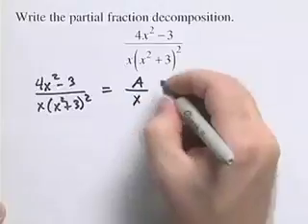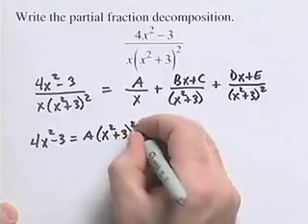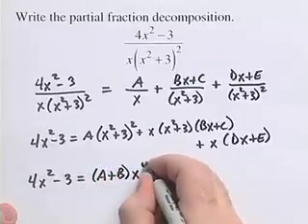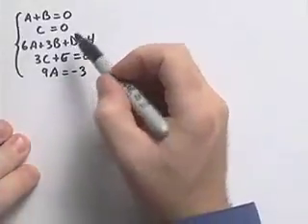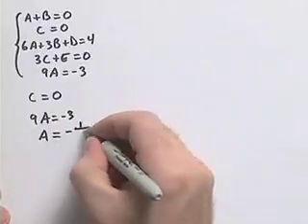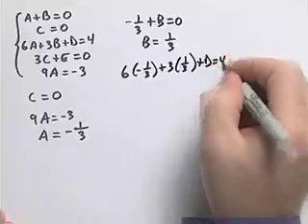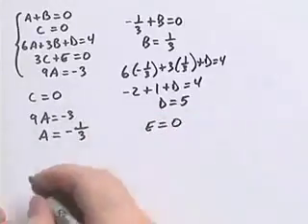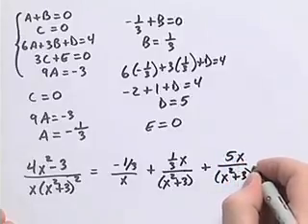Ch10 #25 ChapterTestPrepVideos Sullivan PRT Concepts 4e